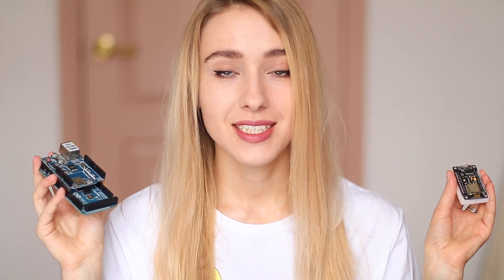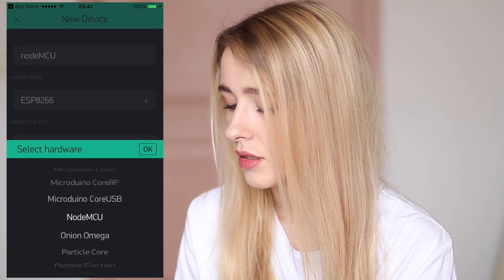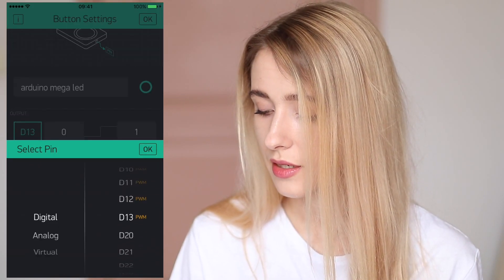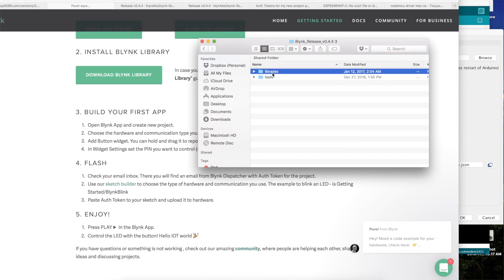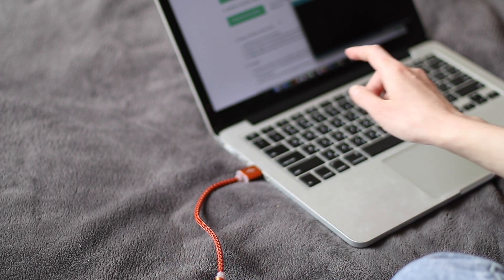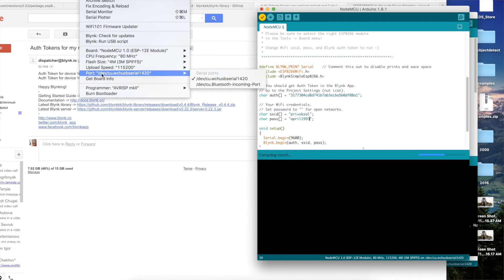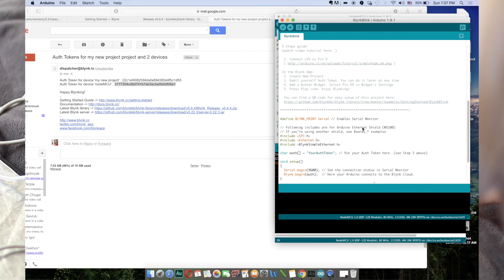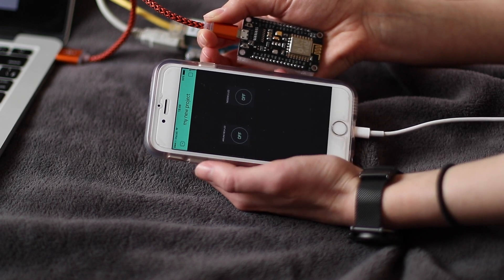(LEGACY - not compatible with current platform) Control Arduino Mega and nodeMCU with Blynk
Important: This tutorial uses a legacy Blynk app that is no longer developed or supported. The flow described here will not work in the current version of the app.

Please see the links to the new Blynk platform below. Legacy users need to create a new account to use the new platform.